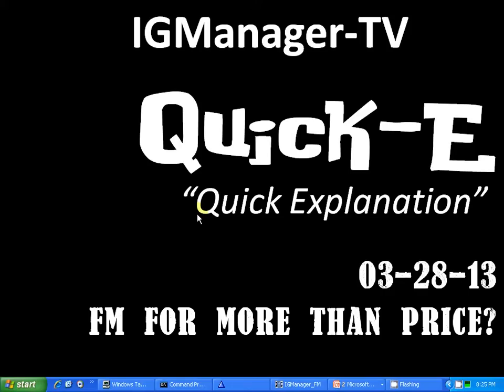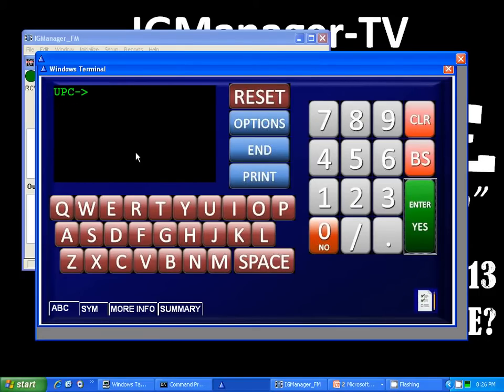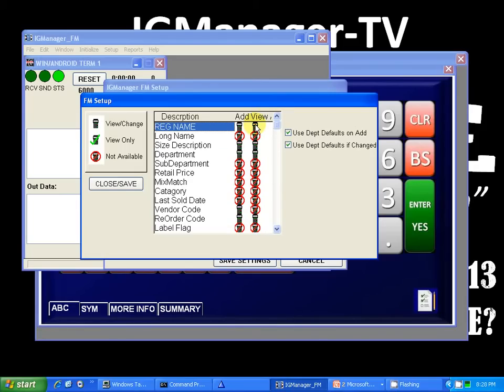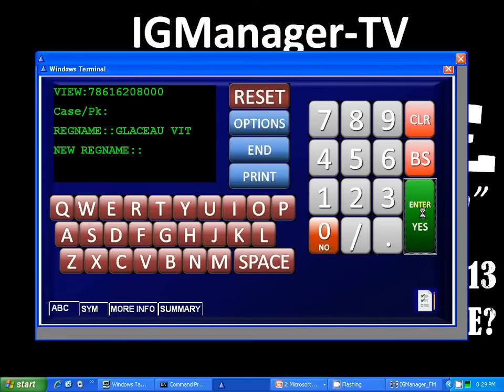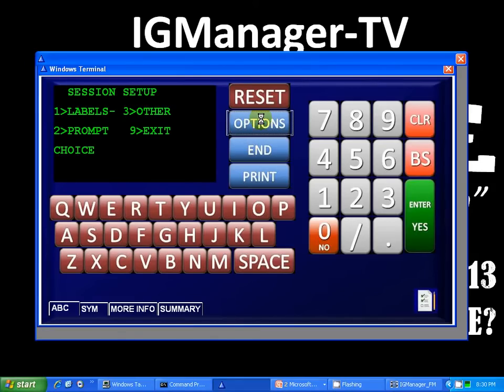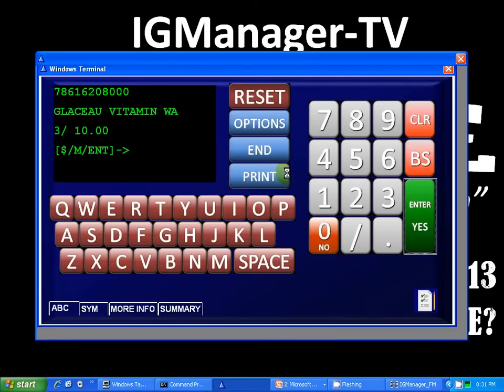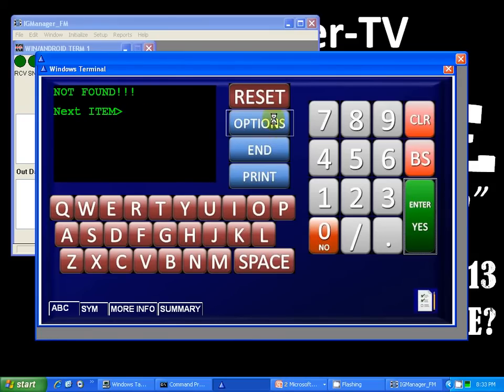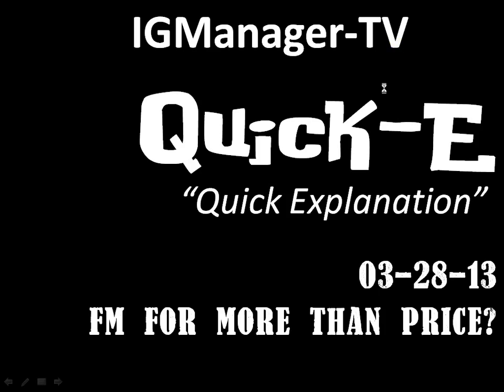IGManagerTV-"Quick-E" 03-28-13 FM FOR MORE THAN PRICE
Quick-E showing how to use th FM unit for more than just price entry.